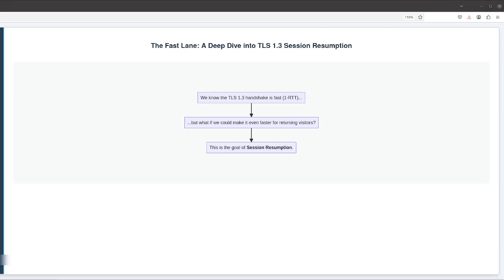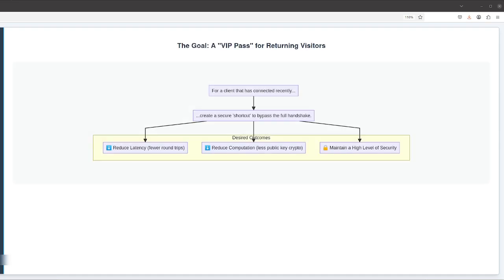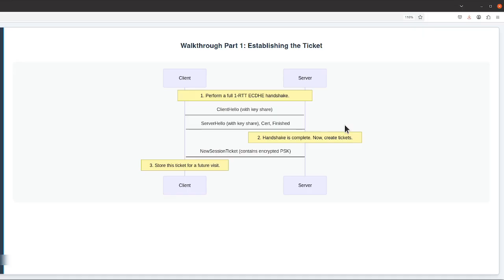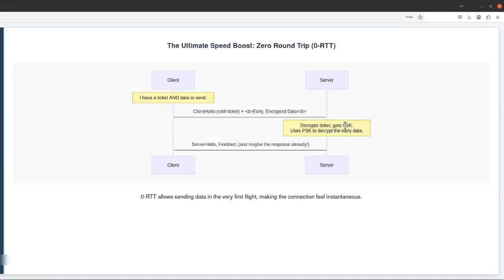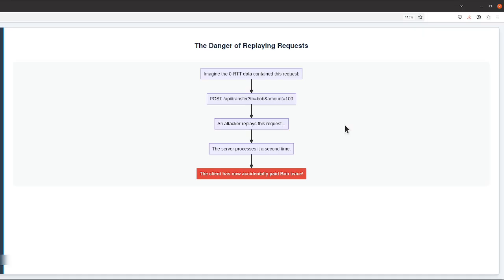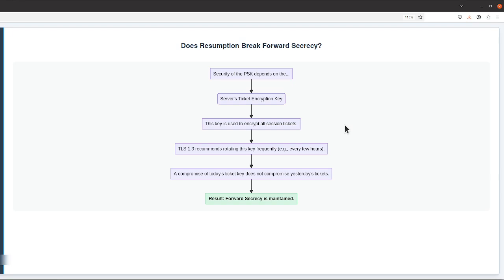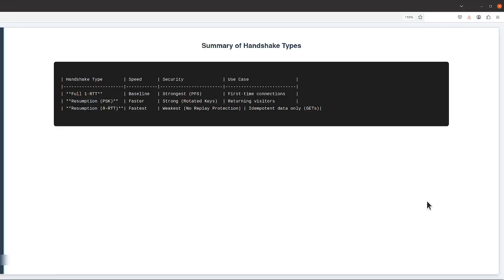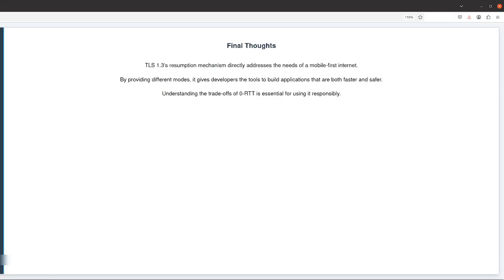The Fast Lane: A Deep Dive into TLS 1.3 Session Resumption and 0-RTT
While the standard TLS 1.3 handshake is already incredibly fast, how can we make connections for returning visitors feel almost instantaneous? This presentation dives deep into one of the most powerful performance features of TLS 1.3: Session Resumption.

This guide explains how TLS 1.3 creates a secure "shortcut" for recent visitors, bypassing the expensive cryptographic operations of a full handshake. We will explore the entire lifecycle of this process, from the creation of a Session Ticket and a Pre-Shared Key (PSK) to their use in a subsequent connection.

The presentation provides a comprehensive look at:

    The PSK-based resumption handshake, showing how it reduces both latency and computational cost.

    The groundbreaking Zero Round Trip (0-RTT) feature, which allows clients to send encrypted data in their very first message.

    The critical security trade-off of 0-RTT: its vulnerability to replay attacks, and why this means it can only be used safely for idempotent data.

    How Perfect Forward Secrecy is carefully maintained through the rotation of ticket encryption keys.

    The "best of both worlds" mode that combines a PSK with a fresh ECDHE exchange for maximum security and high performance.

Perfect for web developers, network engineers, and security professionals, this presentation demystifies the mechanisms that make the modern web feel faster, and highlights the crucial balance between optimizing for speed and guaranteeing security.